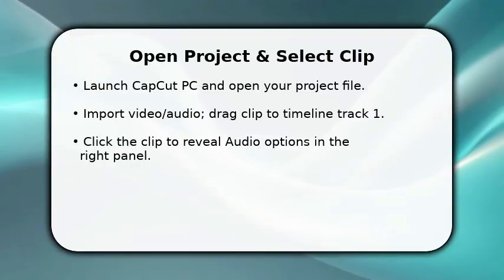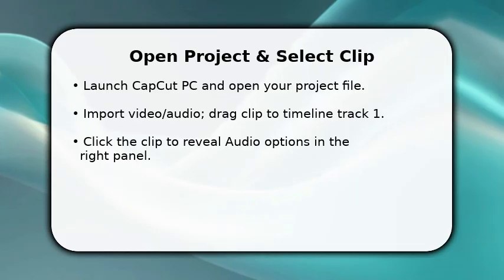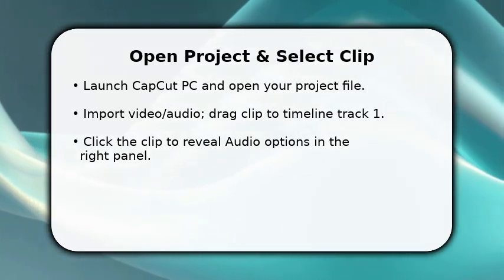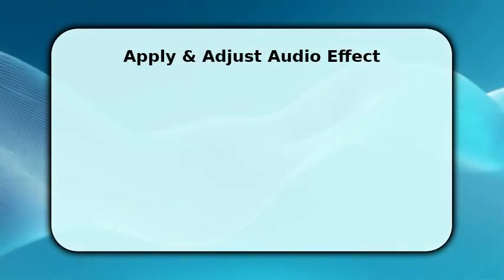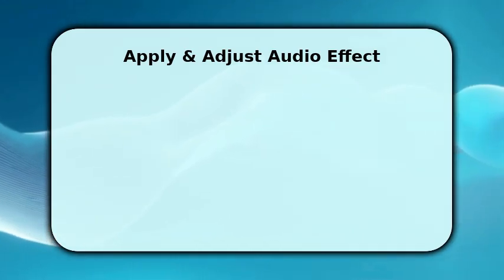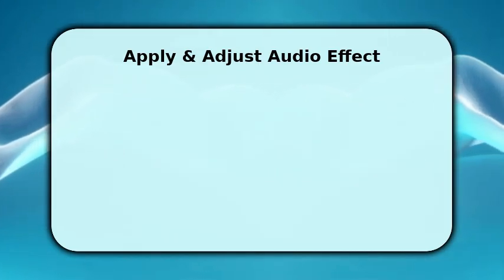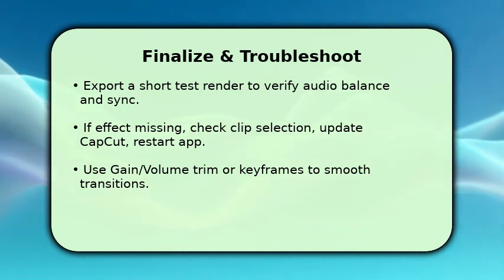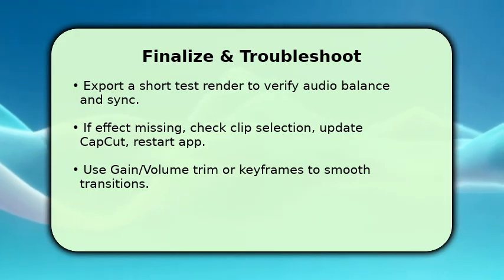How to Change Audio Effect in Capcut Pc (only Way)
How to Change Audio Effect in Capcut Pc (only Way) | 🔒 Surfshark VPN Deal — Stay private and secure. $1.99/mo + 3 Months Free ▸

Discover the exclusive method to alter audio effects in Capcut PC. This tutorial guides you through each step, ensuring a seamless experience even for those new to sound editing.

Capcut, change audio effect, PC Sound Editing Tutorial, exclusive method, audio enhancement